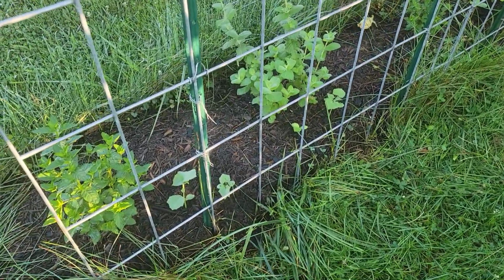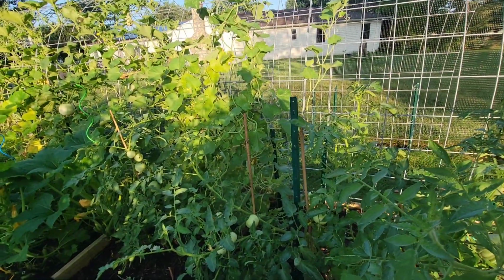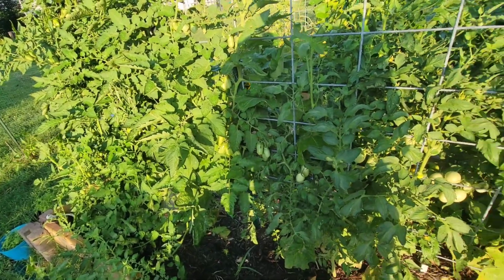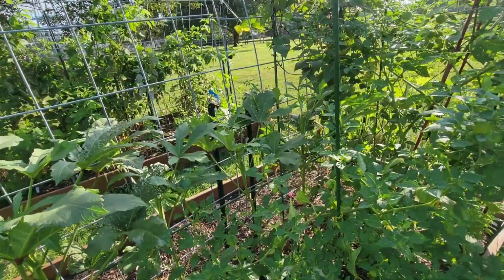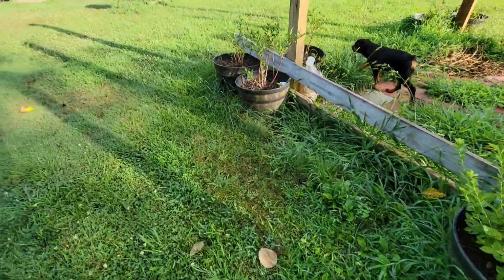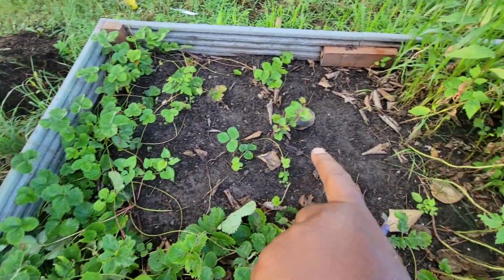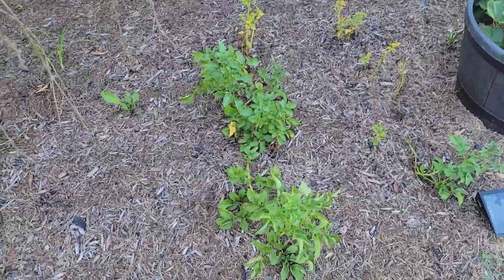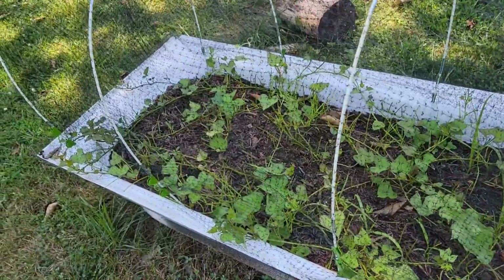Beginning of August Garden Tour